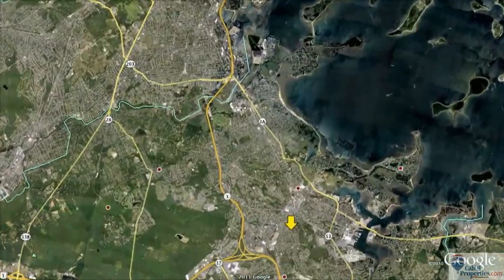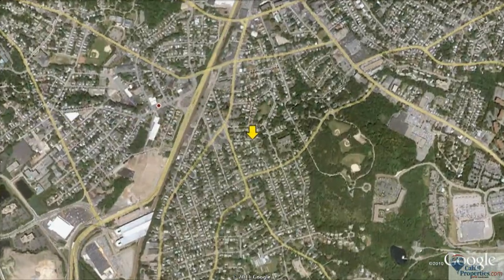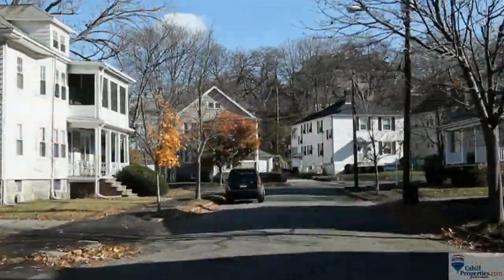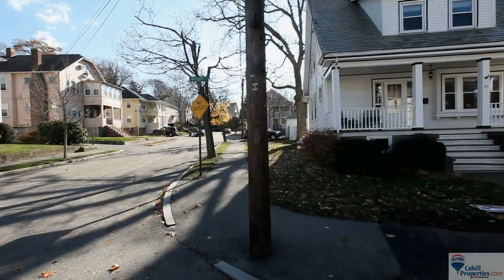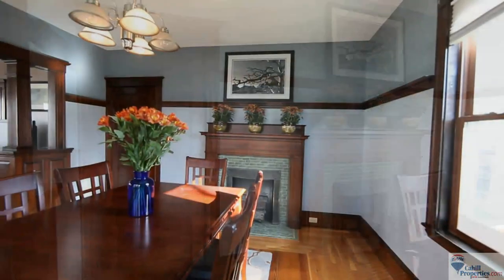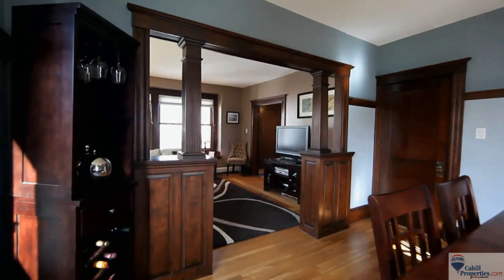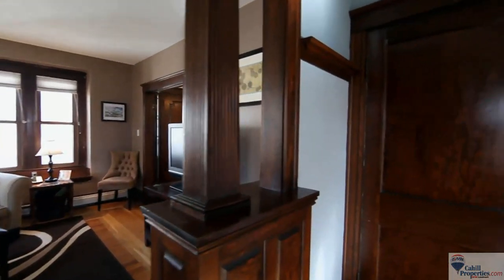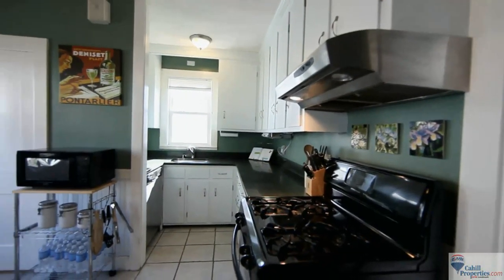Video of 29 Trestcott | Quincy, Massachusetts real estate & homes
- Welcome to Quincy, Massachusetts. Located just 8 miles South of Boston, Quincy is a town of approximately 92,000 residents.  It's near to the Blue Hills Reservation which offers 7,000 acres of protected land with hiking, biking and skiing. The City has approved a 1.8 Billion dollar redevelopment for quincy center, soon to begin.  We love having the city of Boston in our backyard with its shopping, dining, theatre and cultural enrichment just a short ride by public transportation or car.

This larger corner lot is located at the intersection of two dead end streets.  Located in a quiet neighborhood, with perfect proximity to the highway, T station, parks, restaurants, and schools. In the backyard, a Patio and Hot tub is ready for your enjoyment.  There is also a one car detached garage.

With over 1500 square feet of living space, this charming five room colonial features high ceilings, spacious room and lots of detailed dark woodwork. as well as built in cabinets with leaded glass.  This home offers an updated kitchen, lovely formal dining room, living room with window seat and two spacious bedrooms.

Two bedrooms, one a master bedroom with walk in closet and lots of natural light can be found on the second level, along with a full bathroom.

Additional features include a Slate roof, Updated electrical, newer windows, and new hot water heater.  And it's just around the corner from a large park and minutes to the Red Line MBTA Stop.